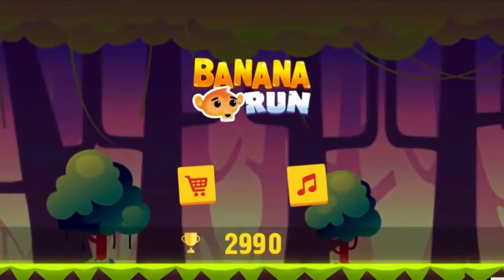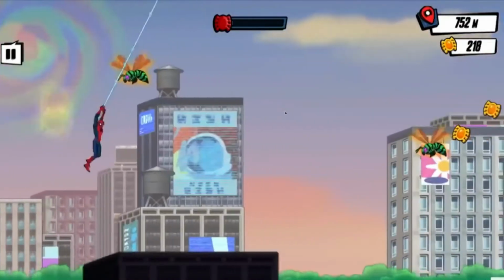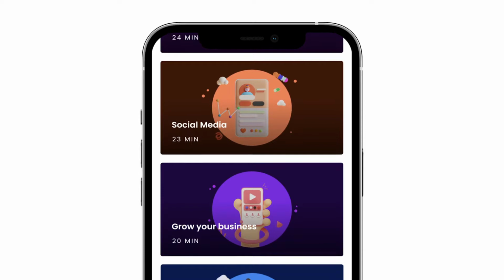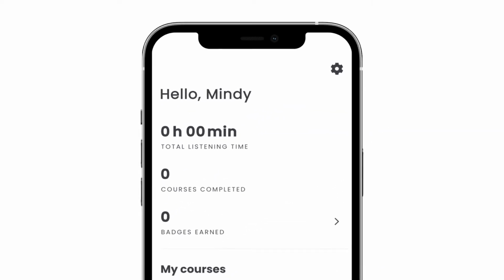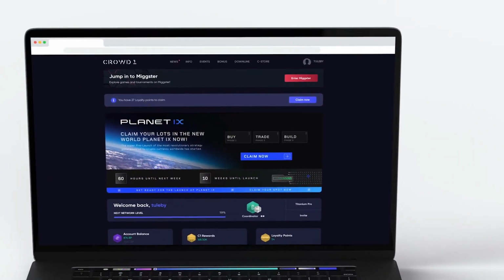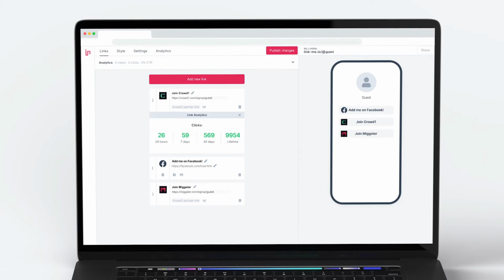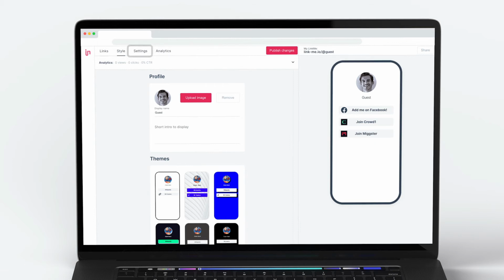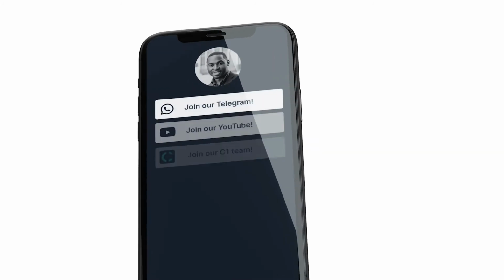CROWD1 ALL DIGITAL PRODUCTS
Whether your interest is in online gaming and e-sports, lifestyle, travel or in the unrivalled Mindoe app that offers educational courses promoting professional and personal growth, our C-Store is full of things you will want, and want to promote to others.